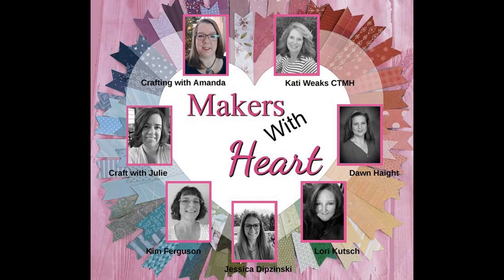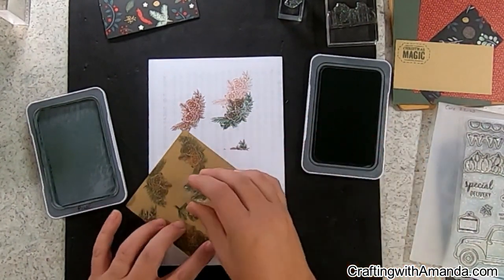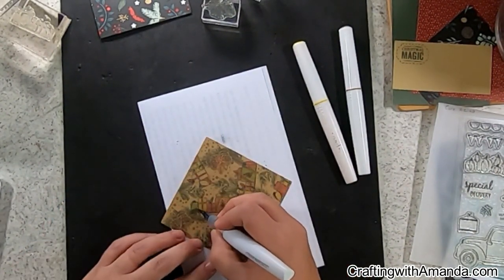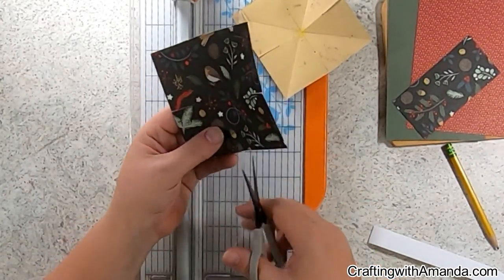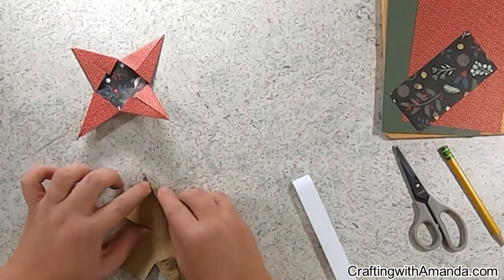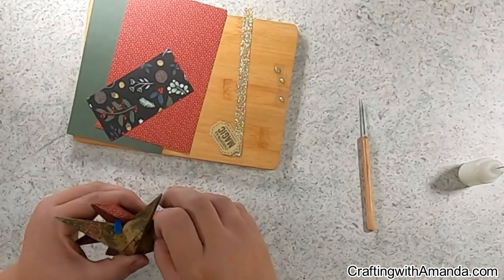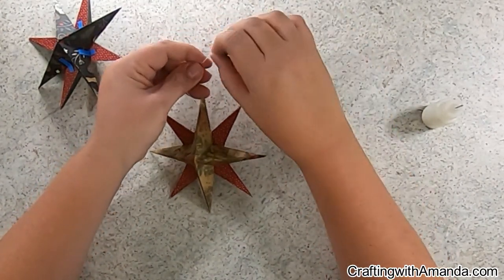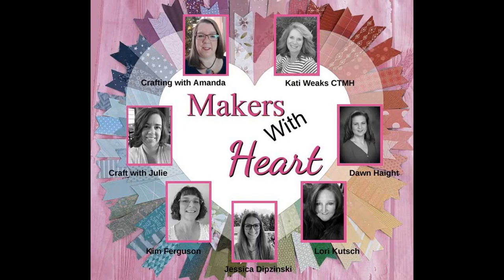Makers with Heart Mystery Envelope Challenge 4x6's CTMH Christmas Story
Once a month one of the Makers with Heart sends out an envelope full of goodies, guidelines, or a challenge for us.  This month Dawn set our guidelines.

My personal mission is to help spread joy through papercrafts.  I love to teach and learn techniques, folds & new ways to transform cards and layouts from Nice to WOW.   If I can help you, I will try!